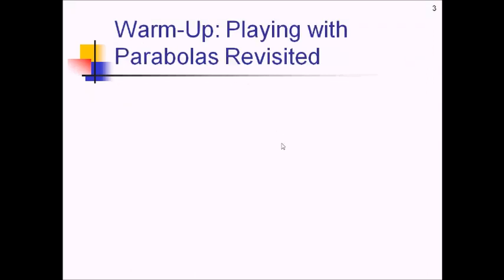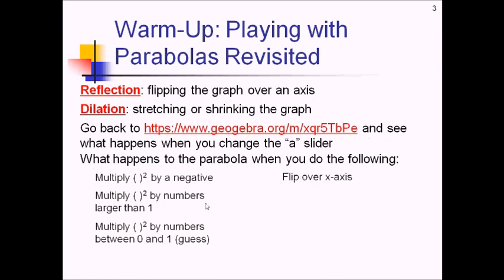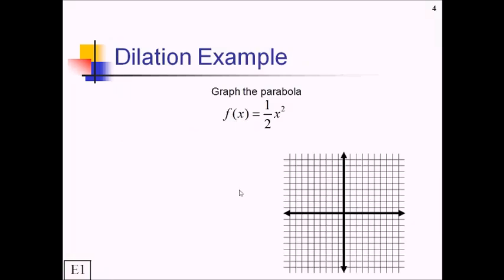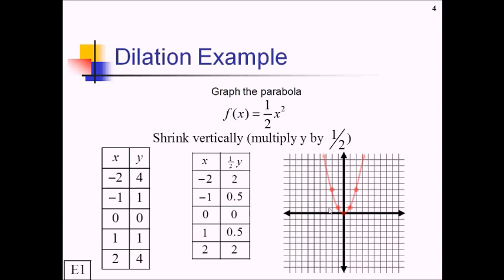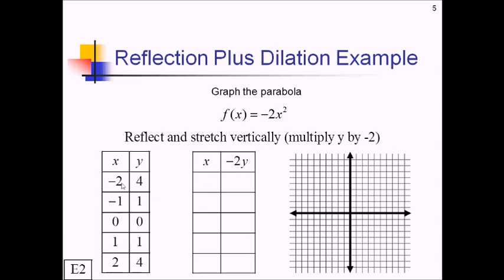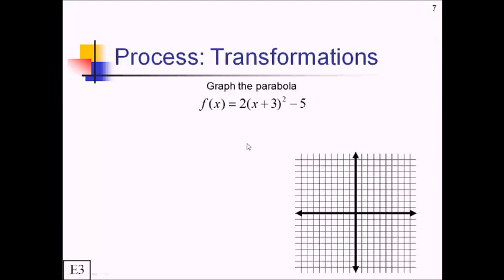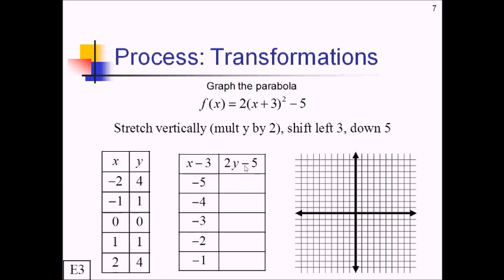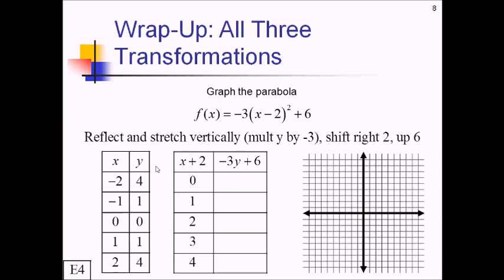Parabola - Dilations and Reflections: Lesson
Lesson showing how to graph quadratic functions involving dilations and reflections of a parent function.